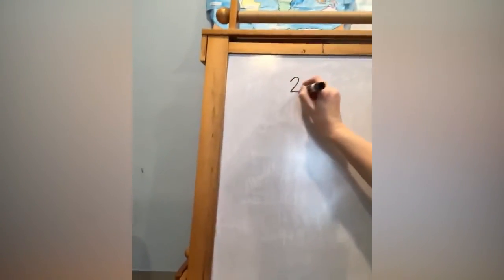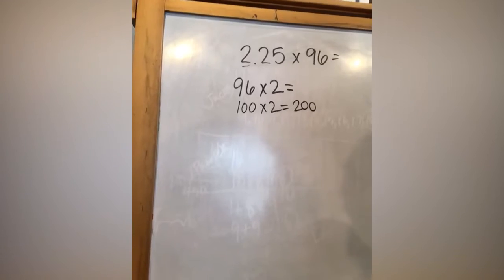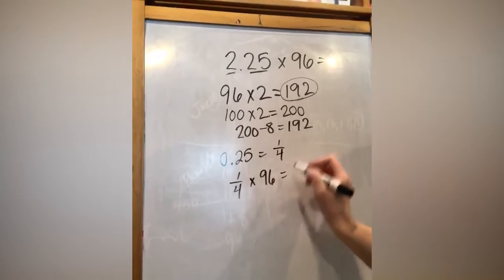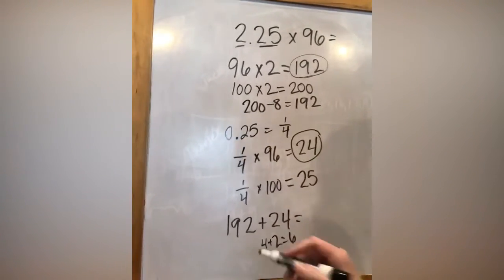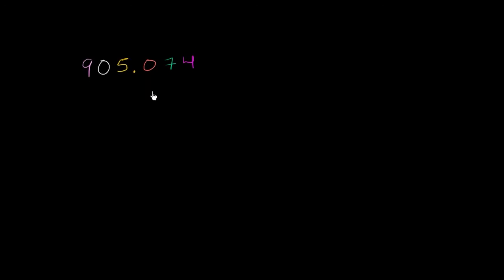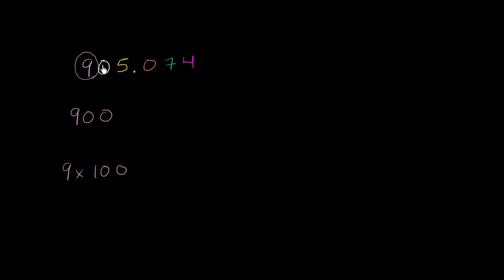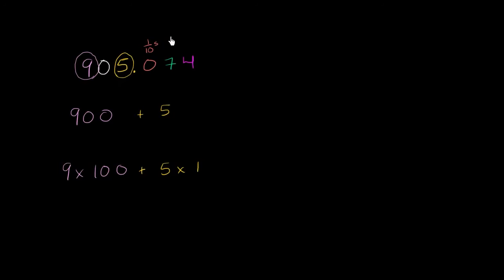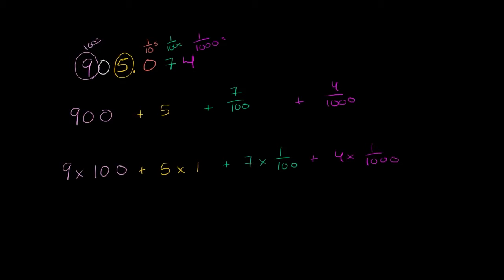Khan math 5th Grade 2 English